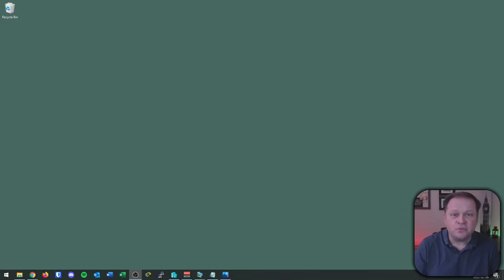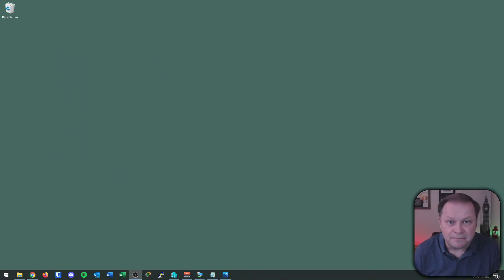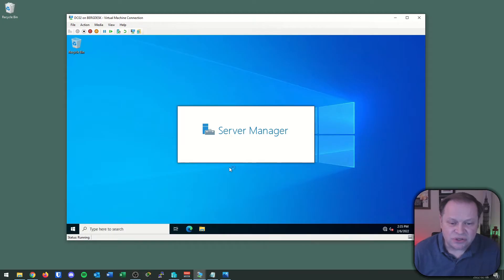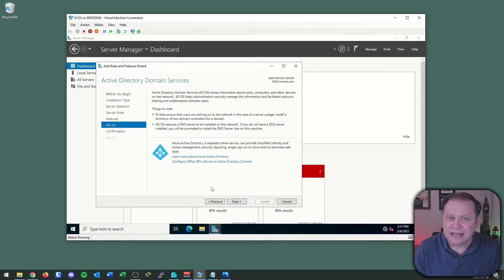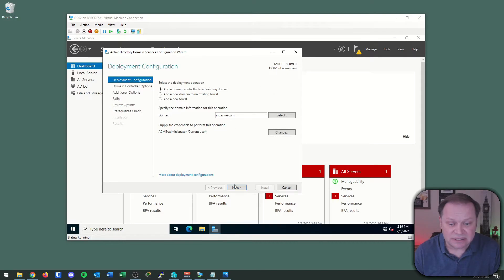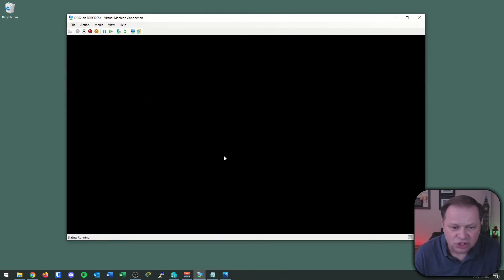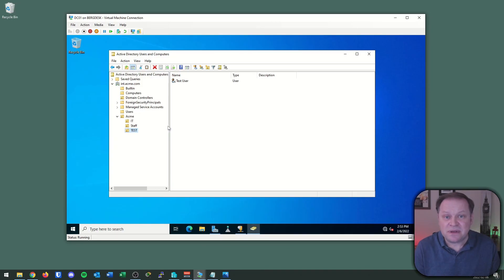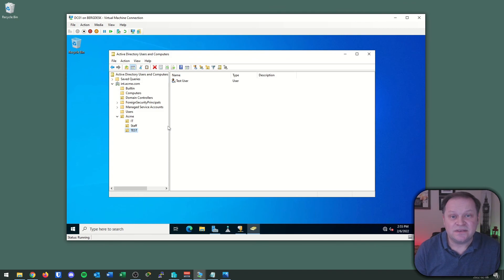Installing a Second Domain Controller in Active Directory Domain Services for Fault Tolerance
In this video, I install a second domain controller in Active Directory Domain Services in Windows Server 2022. I then verify and test the replication of AD Users and Computers as well as DNS.

Time Stamps
00:00 Introduction
00:53 Infrastructure Overview
02:22 Pre-Deployment Configuration
03:42 Adding Server to Domain
05:30 Local Administrator vs Domain Administrator
07:35 Installation of the AD DS Server Role
08:40 Promotion of Server to Domain Controller
13:01 Validation of Replication of AD Users and Computers
14:05 Validation of Replication of DNS
15:36 Testing Replication Between Domain Controllers

Link to Part 1 (Installing Active Directory Domain Services with DNS and DHCP)

Errata:

I realized after posting that I accidentally created a domain called Int.Acme.Com instead of the domain stated in my topology, which was Corp.Acme.Com. Sorry for the confusion.